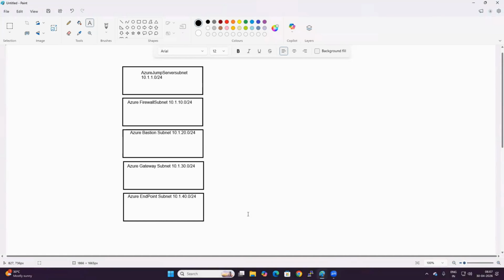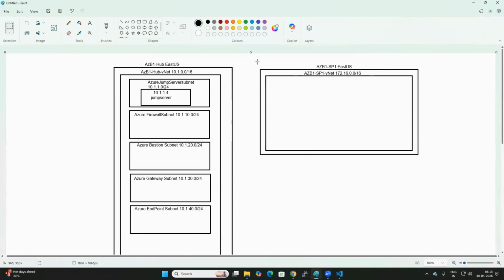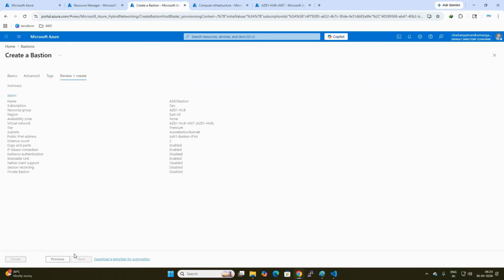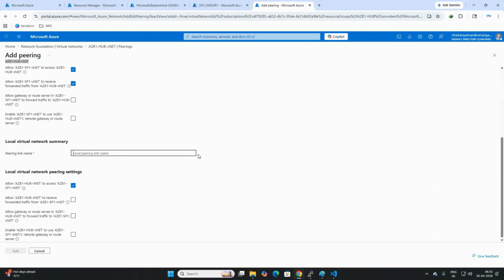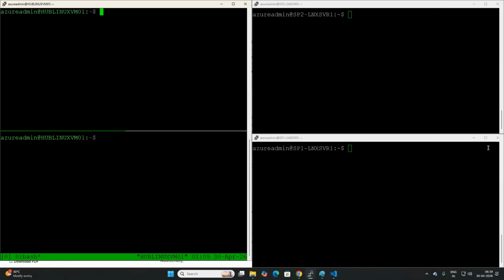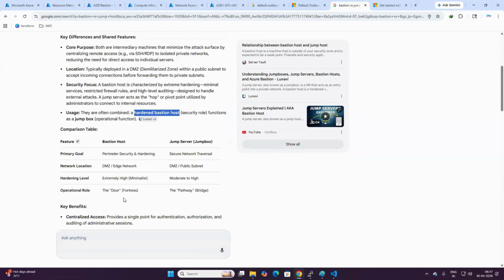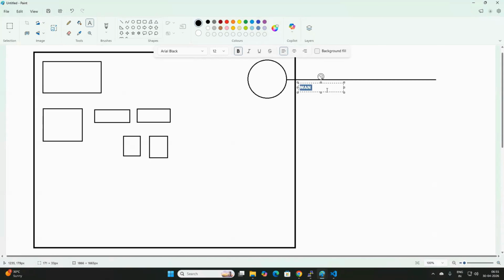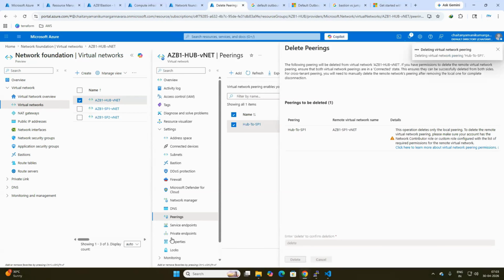Azure VNet Peering Hands-On | Bastion Setup and Configuration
Azure Hub and Spoke Architecture explained with VNet Peering, Azure Bastion, and Jump Server (Step-by-Step Demo).
Learn Azure Networking with a real-world hands-on project for beginners and DevOps engineers.

🚀 In this video, I explain Azure Hub and Spoke Architecture in detail, including VNet Peering, Azure Bastion, and Jump Server with a complete real-time demo. This Azure Networking tutorial is perfect for beginners and professionals preparing for Azure interviews and certifications.

🔥 What you’ll learn:
✔ Azure Hub and Spoke Architecture explained
✔ Azure VNet Peering step-by-step demo
✔ Azure Bastion Host setup and usage
✔ Jump Server in Azure (real-world use case)
✔ Secure Azure Networking architecture design
✔ End-to-end Azure networking practical demo

💡 Real-world use case:
Understand how enterprises use Azure Hub-Spoke architecture to build secure, scalable, and production-ready cloud networks.

🎯 Who should watch:

* Azure Beginners
* DevOps Engineers
* Cloud Engineers
* Azure Interview Preparation

⏱️ Timestamps:
00:00 Introduction
02:43 Azure commands for creating infrastructure
14:45 Azure Bastion setup
18:15 Azure VNet Peering demo